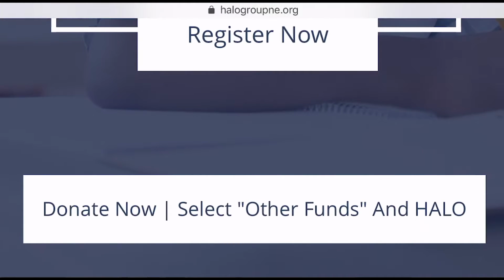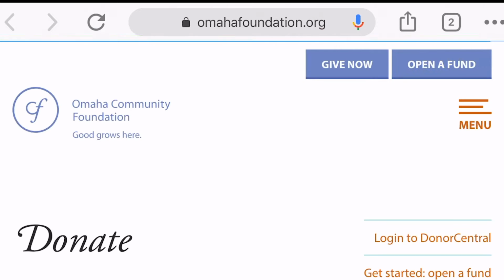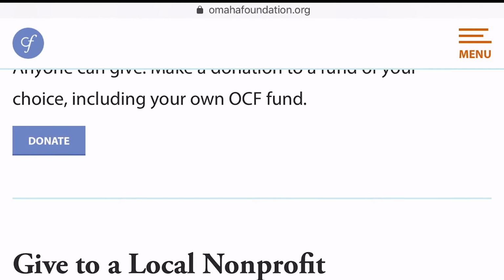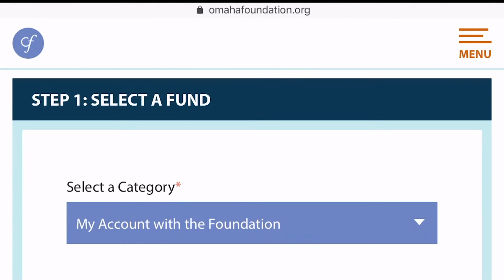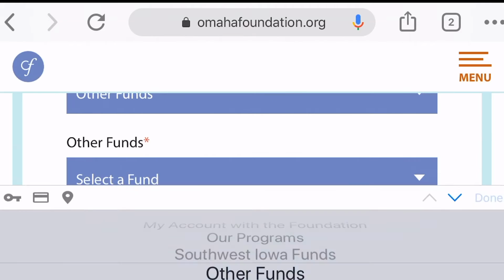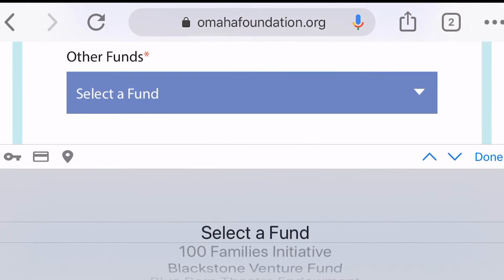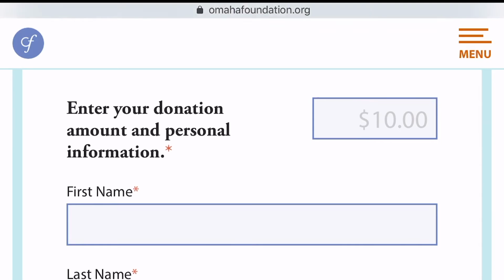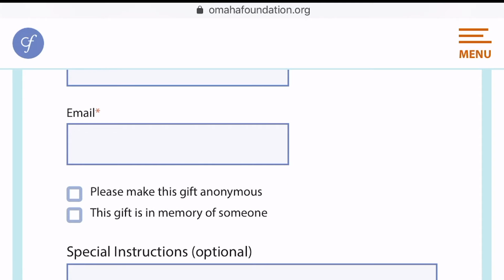Halo Donation Tutorial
For those of you considering donating, please take a moment to look at this tutorial on how to access our account at The Omaha Community Foundation.